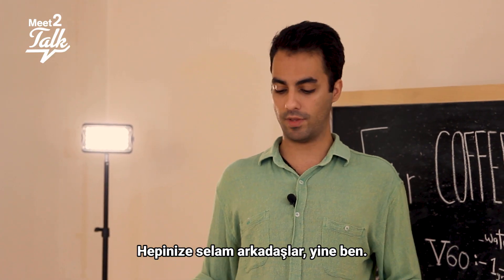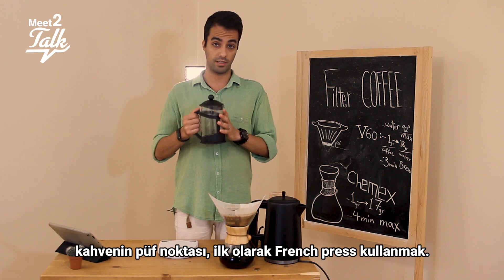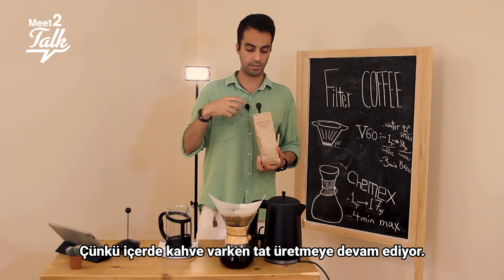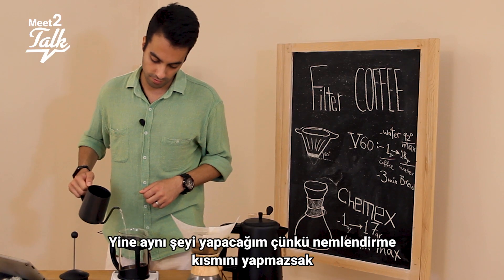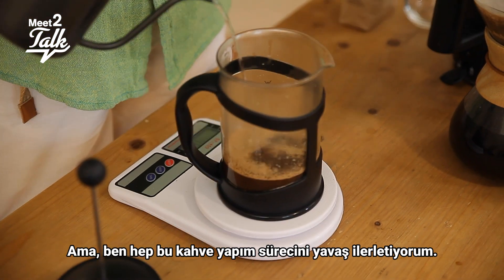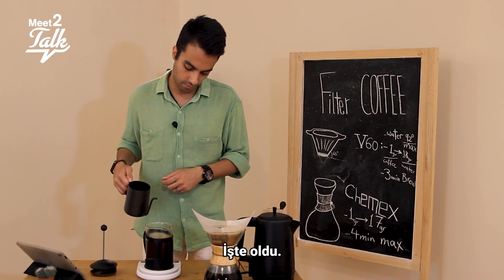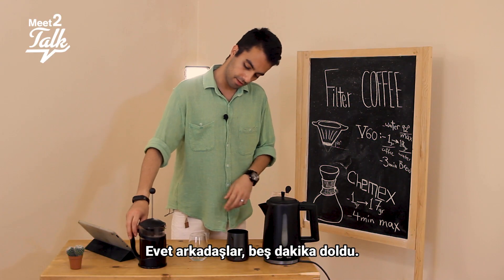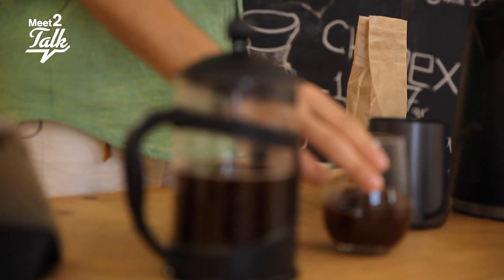French Press İle Kahve Demleme | İngilizce Kahve Sohbetleri 3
Eğitmenlerimizden Nima ile kahve sohbetleri serimizin üçüncü videosunda, birçoğumuzun evinde bulunan "French Press" tekniği ile filtre kahve demleme üzerine konuşuyoruz. Siz hangi demleme türü ile kahveyi daha çok tercih edersiniz? Kahve üzerine paylaşabileceğiniz püf noktalarınız varsa yorumlara bekliyoruz. 💚

Keyifli seyirler 🍀